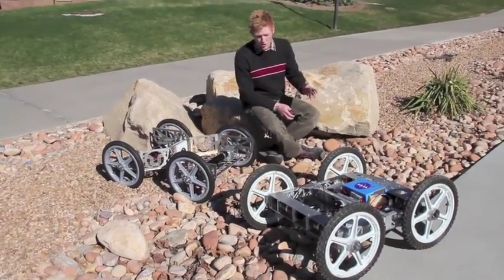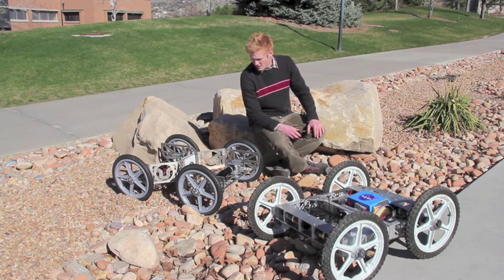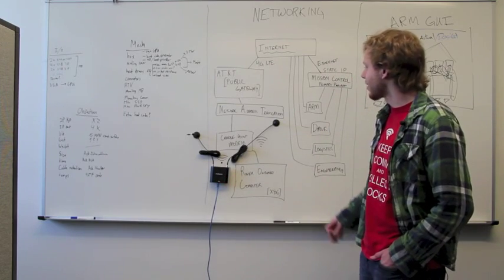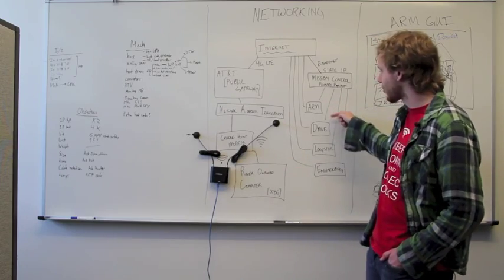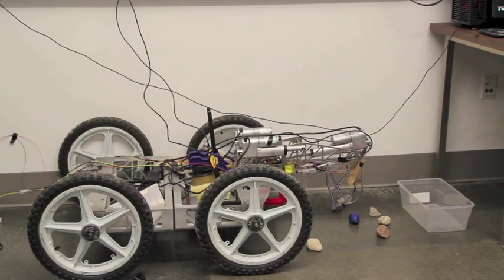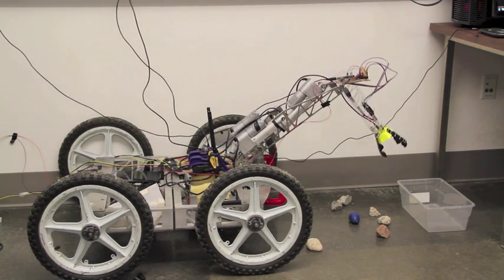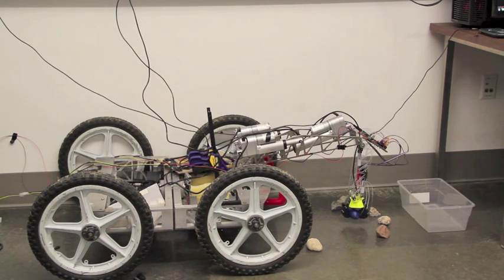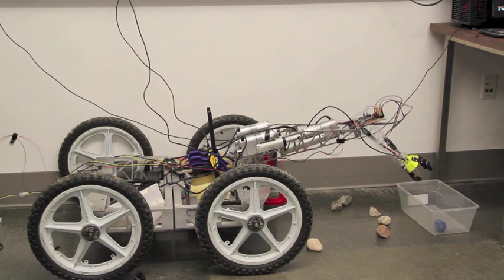RoboUtes 2014 Midpoint Review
Midpoint review video for the 2014 RASC-AL Robo-Ops competition.